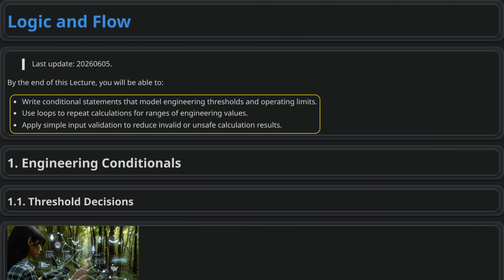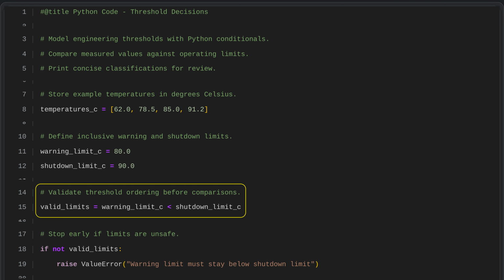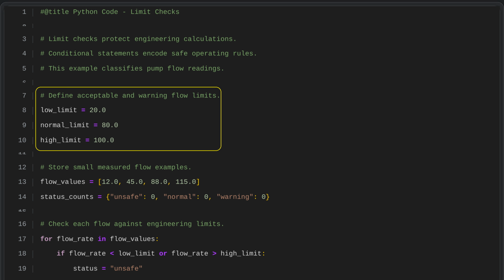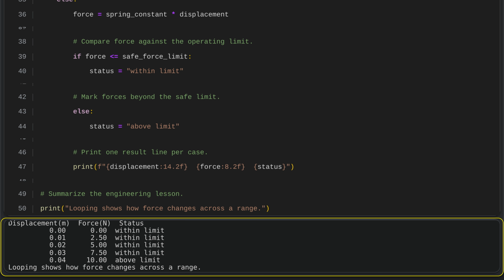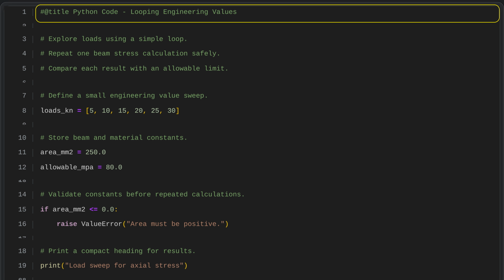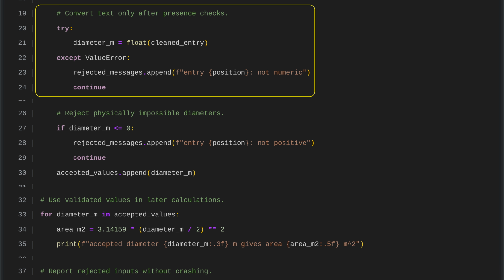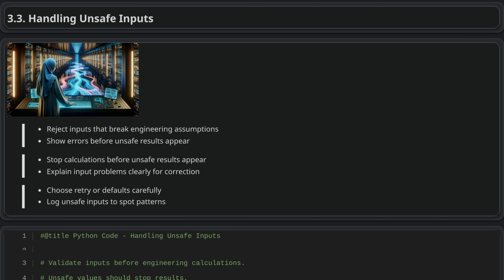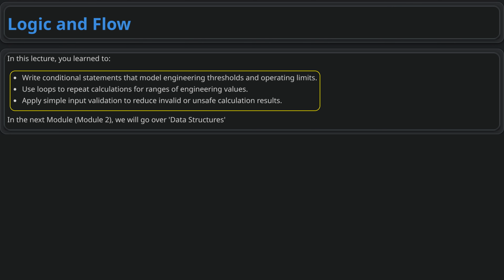Python Foundations, Logic & Flow, 01C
🚀 Course: Python for Engineers
🔁 Module 01: Python Foundations
🧠 Lecture C: Logic and Flow

🚀 Python engineering conditionals help you model thresholds, loops, and input validation for safer calculations. In this tutorial-style lecture, learn how conditional statements classify motor temperature, battery temperature, pump flow, beam stress, and sensor readings as normal, warning, unsafe, or shutdown. You’ll also see Python loops for Hooke’s law force iteration, tank concentration cleanup with a while loop, and load sweeps across engineering values. The lesson explains safe input checks, range checks, and handling unsafe inputs so calculations stop or flag bad data before producing misleading results. Watch to build clearer, safer engineering logic in Python.